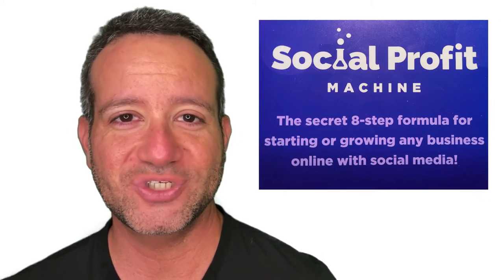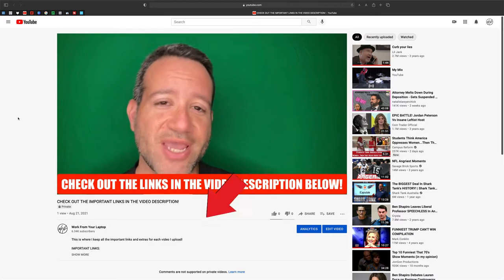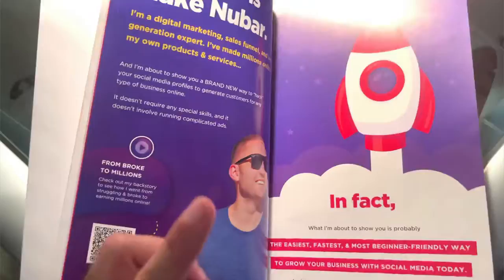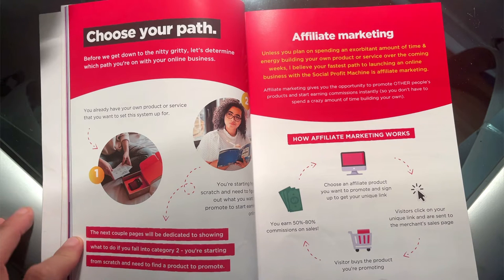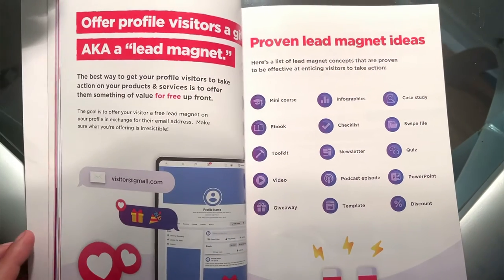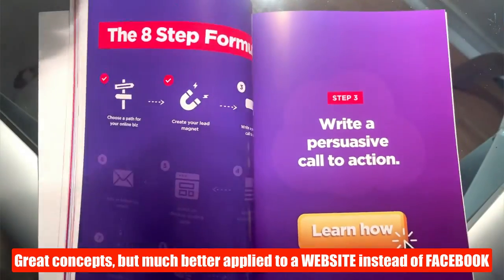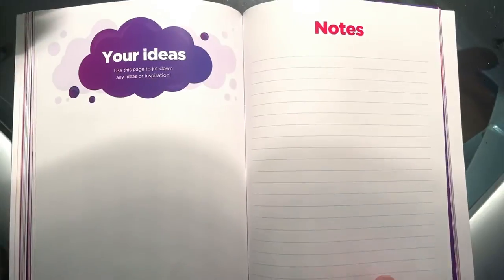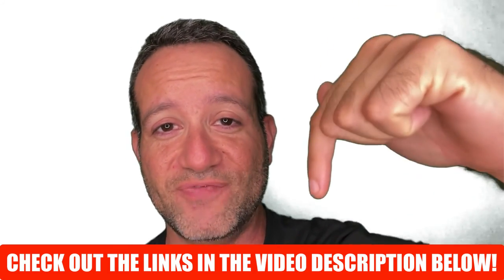Social Profit Machine Review (Inside Blake Nubar's Book!)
💥 In this Social Profit Machine Review you'll see inside EVERY PAGE of the Blake Nubar Book so you can decide if this is a good investment for you and your business!

The burning question here: Is turning your main Facebook profile into a lead trap and subjecting your friends, family, and followers into a sales funnel a good idea?

Blake Nubar's Social Profit Machine is all about optimizing your Facebook profile into what he calls an "irresistable" lead trap and sales funnel.

But what if you don't have any products or services of your own to promote?

Social Profit Machine reviews and explains the process of affiliate marketing and how you can earn commission after commission by simply promoting popular products to people online looking to buy them.

That's where the training in this book comes in.

Blake Nubar explains that your Facebook following is a gold mine of potential.

Chapter by chapter you're taken step by step through creating a lead magnet, writing a persuasive call to action, optimizing your Facebook profile, launching an effective landing page, adding in follow up emails, and finally engaging on social media to land unlimited leads and sales.

So is this a good idea that you should implement?
Watch the video and see for yourself!

0:00 Intro
1:29 Opening pages / Who is this book for?
2:07 Table of Contents
2:26 The Hidden Opportunity on Facebook
3:22 Choose a Path for Your Online Biz
4:18 Create Your Lead Magnet
5:10 Write a Persuasive Call to Action
5:35 Optimize Your Facebook Profile
6:44 Launch an Effective Landing Page
7:08 Add in Follow Up Emails
7:19 Engage on Social Media
7:32 Get unlimited leads and Sales
7:45 Conclusion

CREATE YOUR FREE STARTER ACCOUNT with the the training platform I owe all my success to, take the training FOR A FREE TEST DRIVE to see if it's a good fit, and get me as your one-on-one support coach!

- Great resource for finding products to promote!
- Great resource for pre-made, high quality lead magnets!

Deep dive into webinar style classes across a wide variety of online business topics in my YouTube University playlist, and much more!

Browse my tool belt and take what you like!